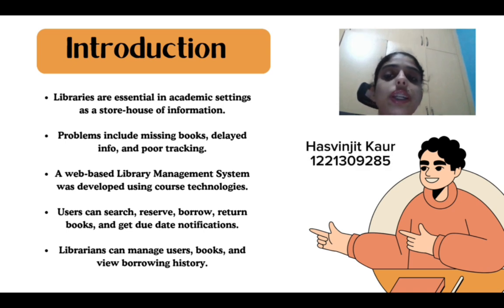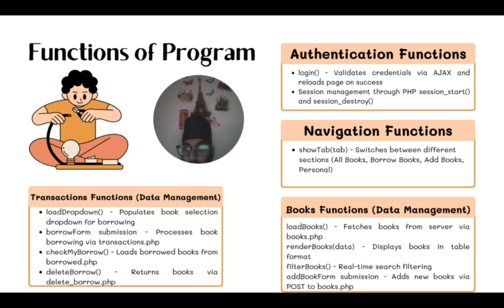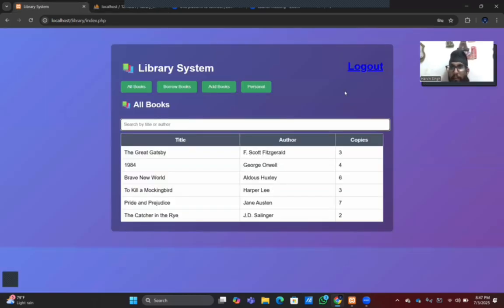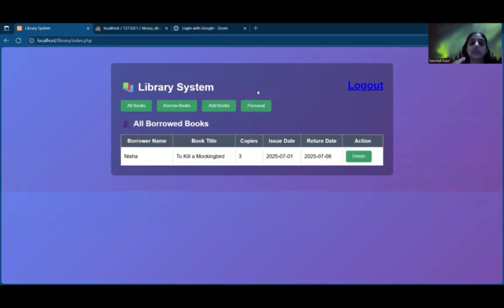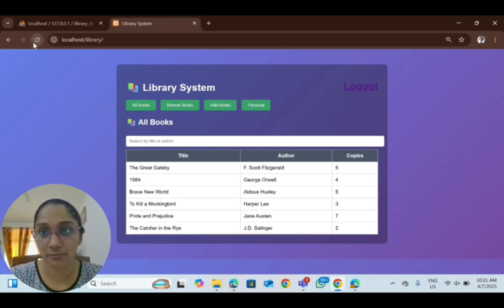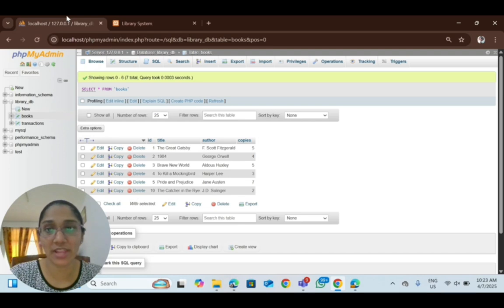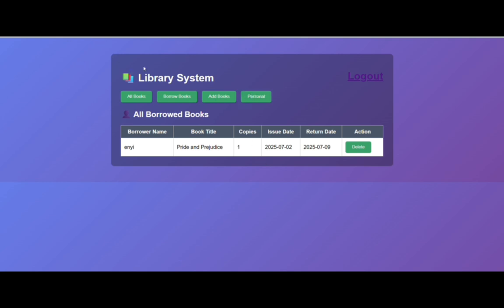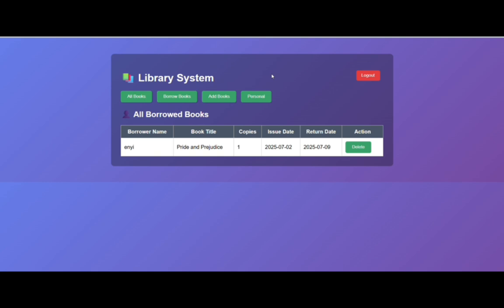1E LibraryManagementSystem VideoPresentation